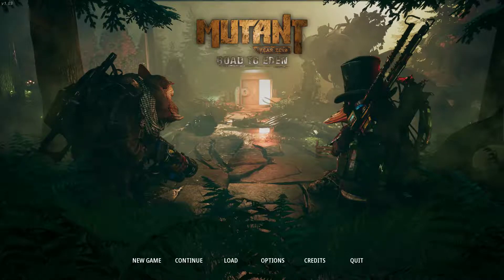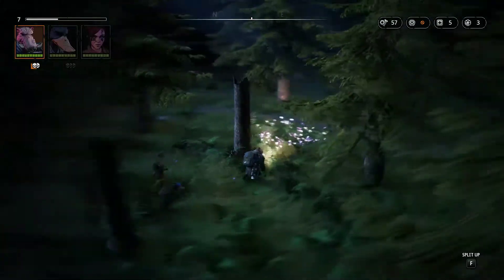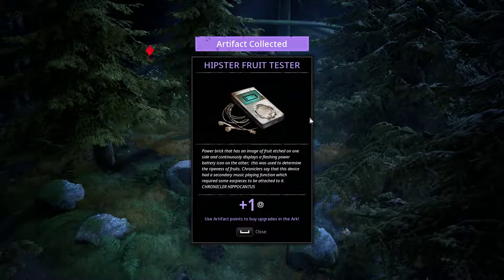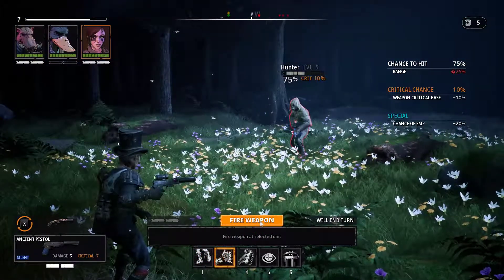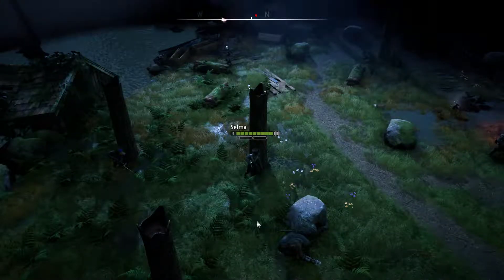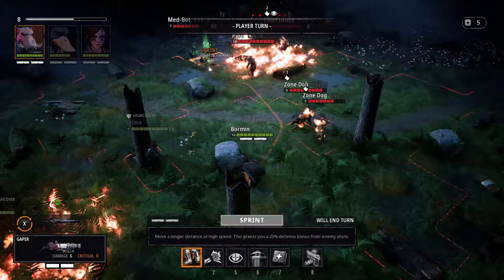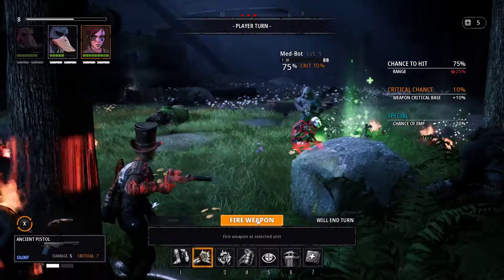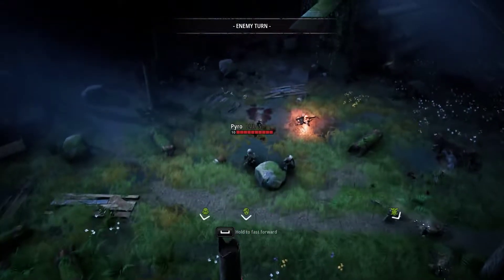SCRAP AWAY - Part 3 - Mutant Year Zero: Road to Eden Gameplay 2018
Let's loot all this scrap, weapons and more!

Mutant Year Zero: Road to Eden Gameplay 2018